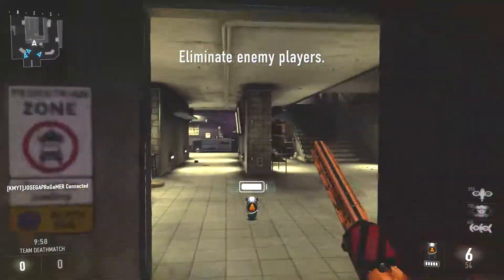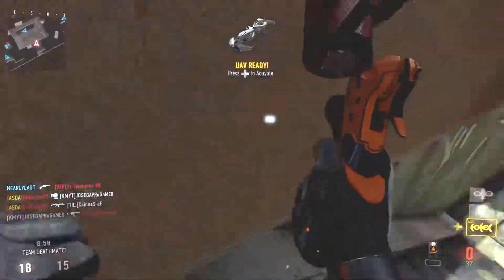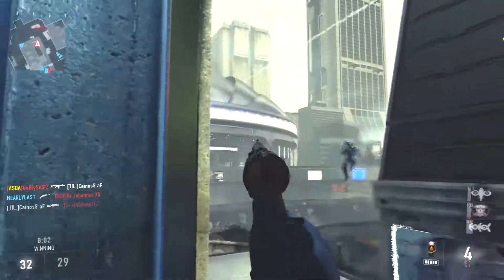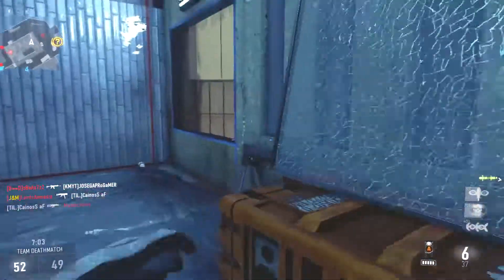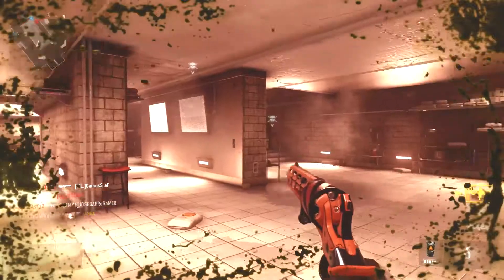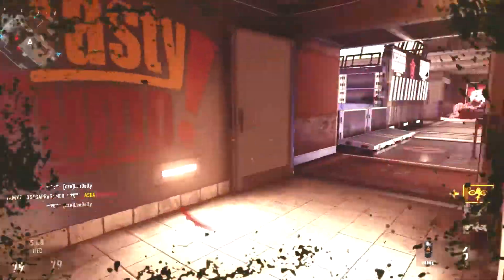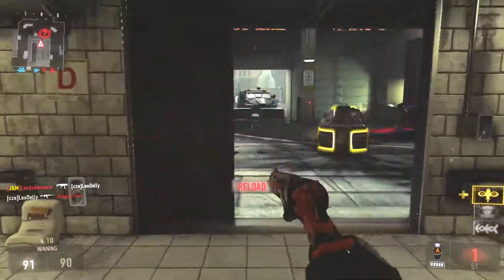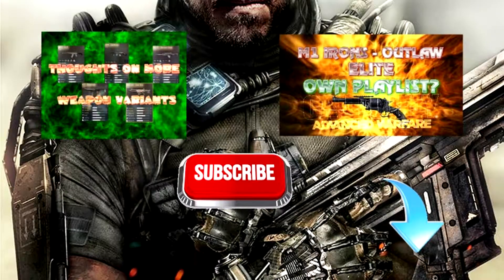M1 IRONS SUNDOWN GAMEPLAY- URBAN ADVANCED WARFARE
In this video i'm playing team deathmatch on urban using the M1 irons sundown variant. Has to be my favorite so far. Check out the gameplay and my thoughts on the weapon along with my class set up i like to use.